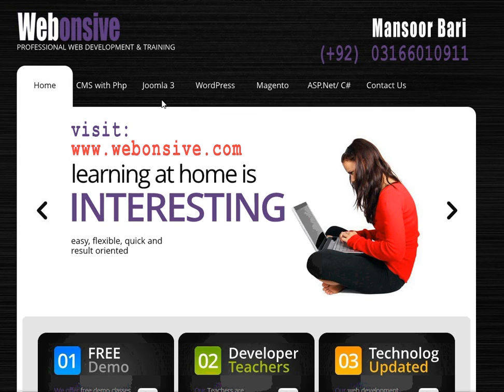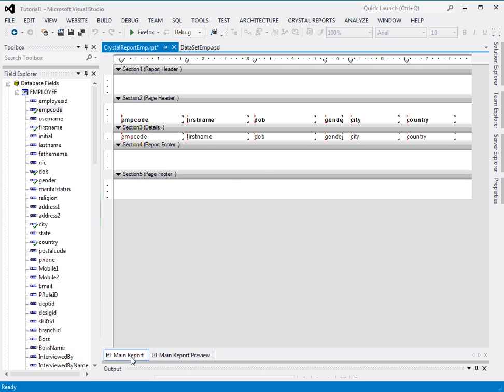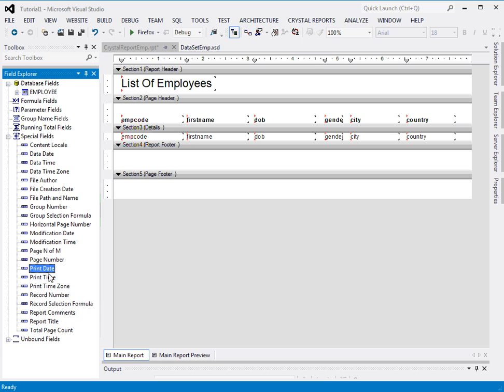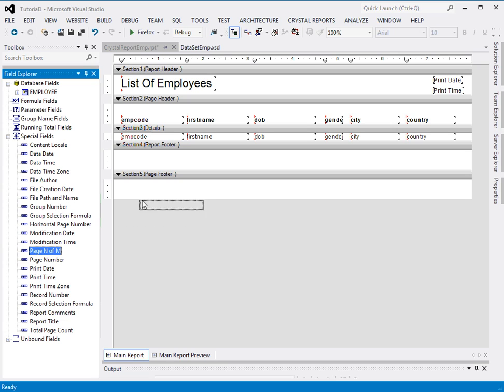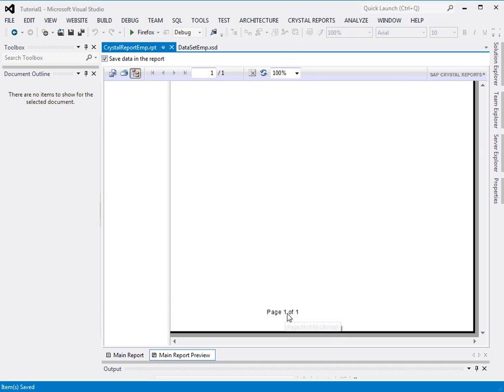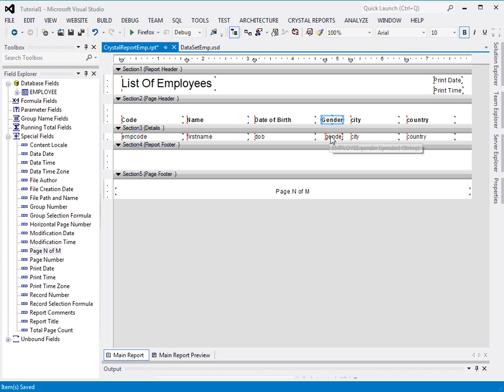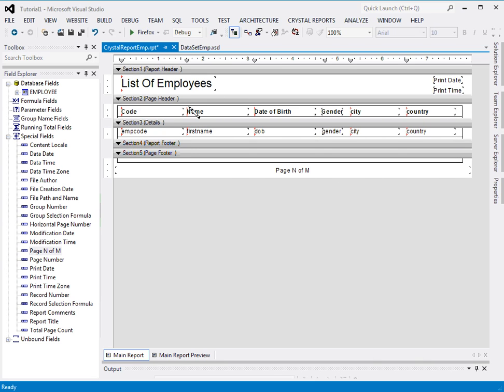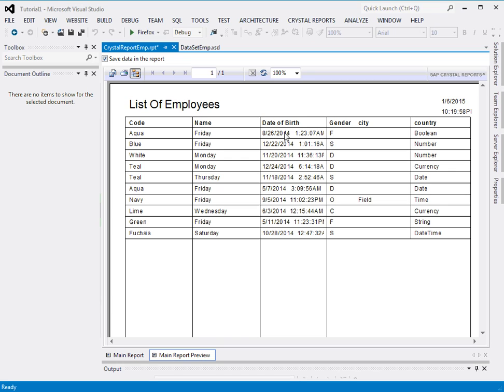SAP Crystal Reports Tutorial 3 of 5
Step by step, very easy and simple method to design and display crystal reports 2013, in ASP.Net 4.5, C# using DataSet. In this Tutorial-3 you will learn how to Design and format crystal reports.